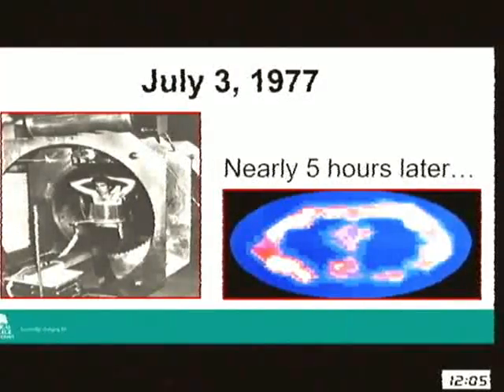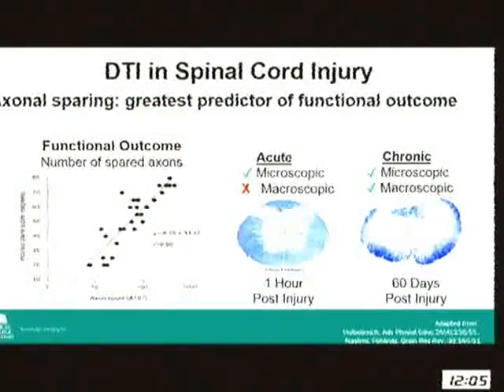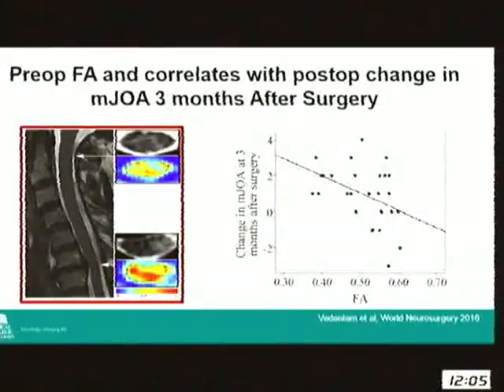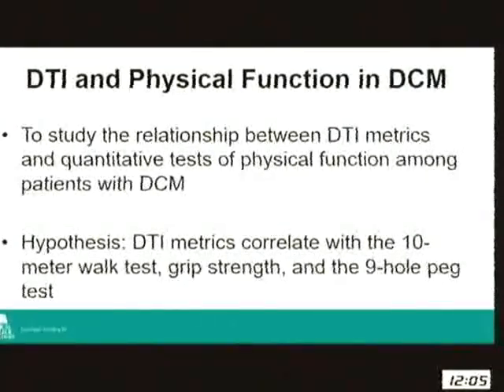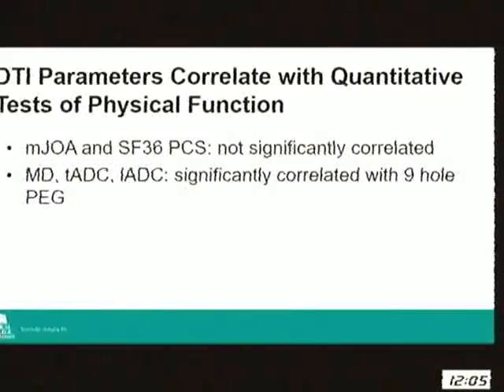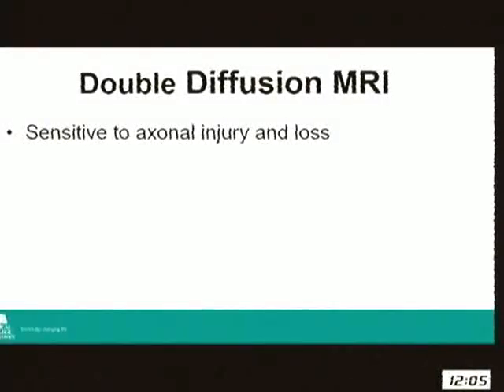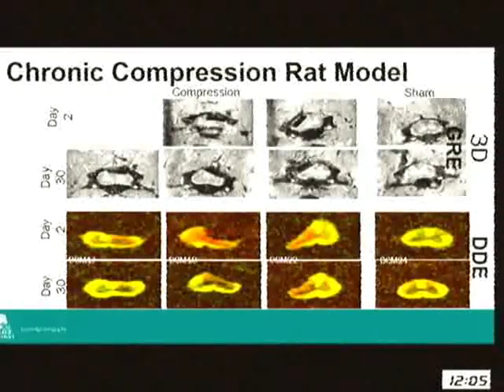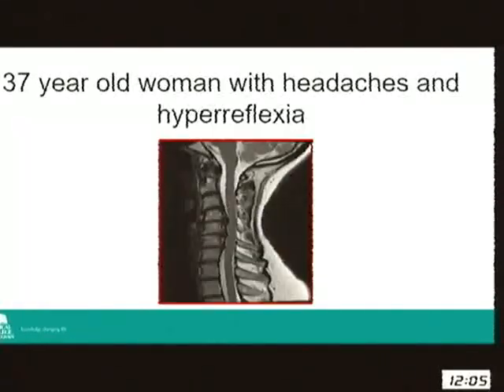Imagem de tensor de difusão na patologia espinhal - Dr. Marjorie C. Wang